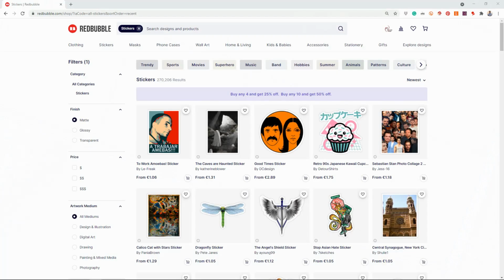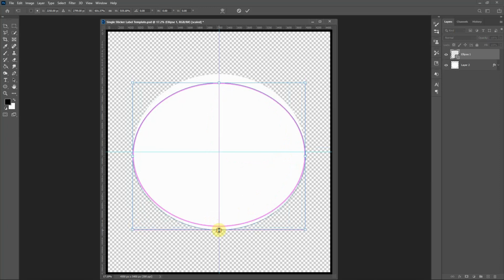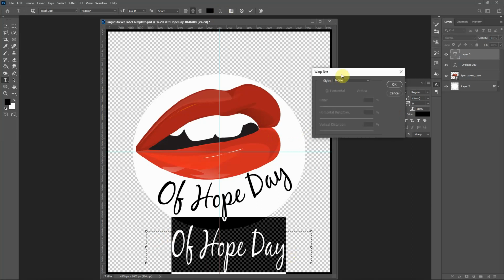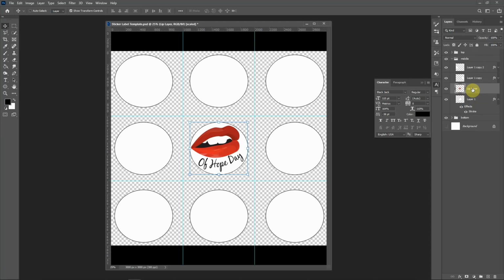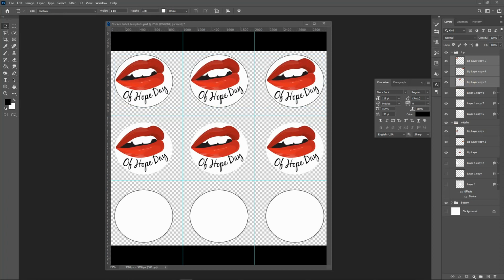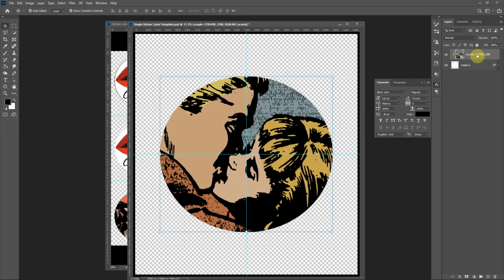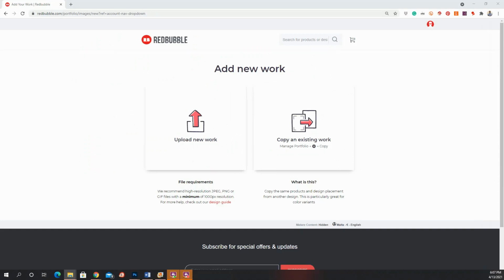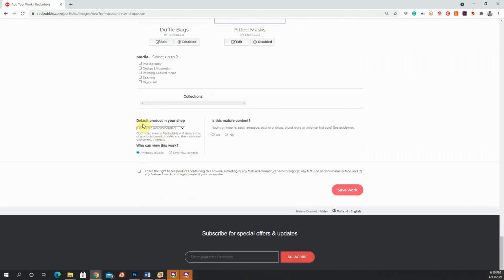How to Create A Sticker Pack for RedBubble to make MORE SALES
When it comes to Redbubble, one of the most popular items that are purchased, hands down, are stickers. This versatile product can be used in so many ways and it’s no wonder why people surf the net for that right sticker that they have to have!

In this video, I show you how to create a 9 sticker, sticker-pack, and what to avoid so that you can increase your chances of landing a sale.

Down below is a link to the sticker template resources that I use in this video which I am providing for free to you so that you can use them to create amazing stickers for your RedBubble store.